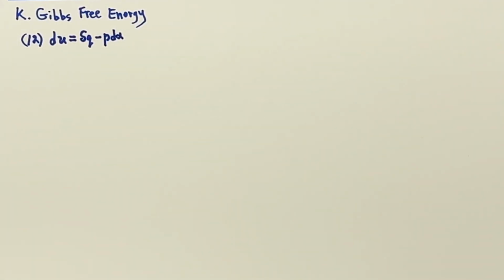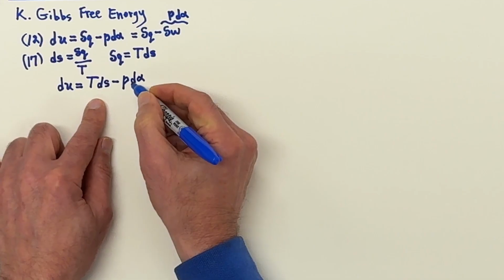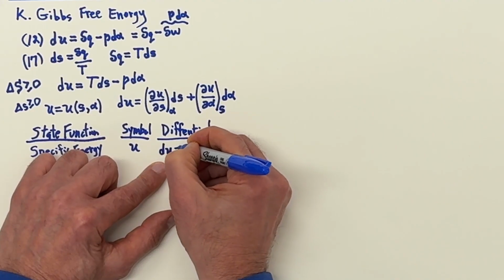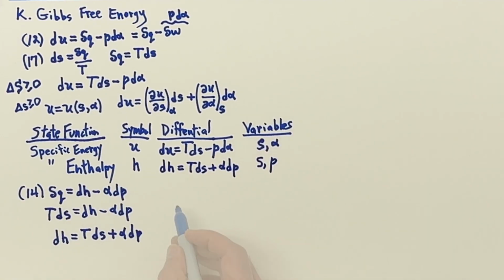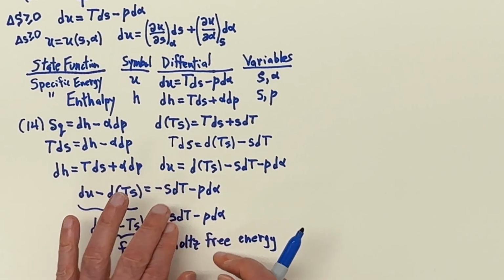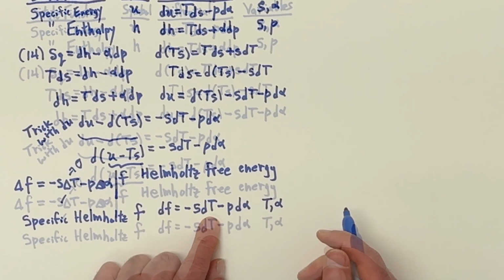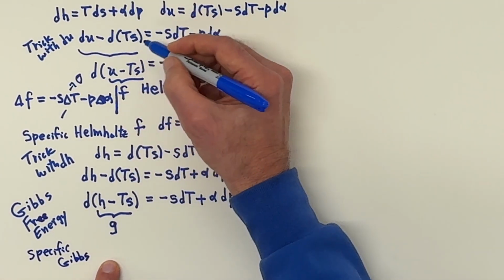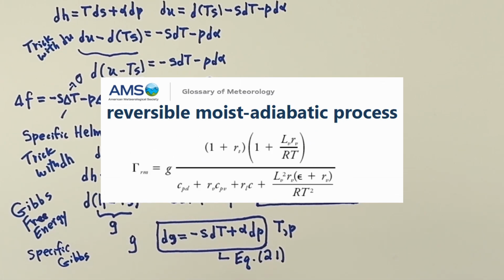Lapse K. Gibbs Function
We introduce the Helmholtz free energy and Gibbs energy. We then show a table with the specific energy, enthalpy, Helmholtz, and Gibbs functions along with their differentials and variables.